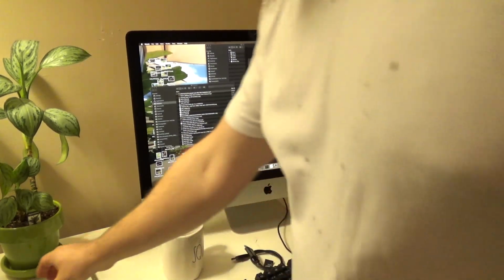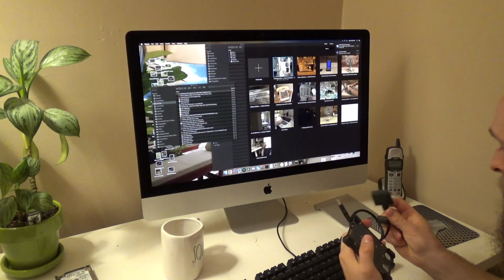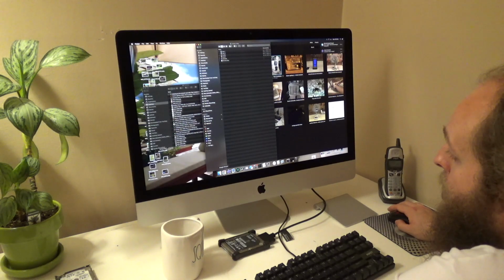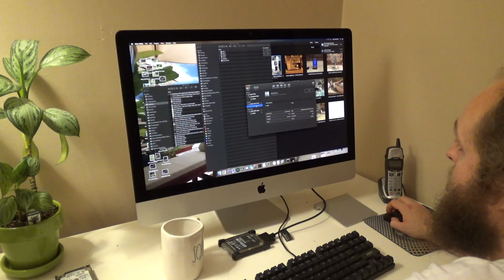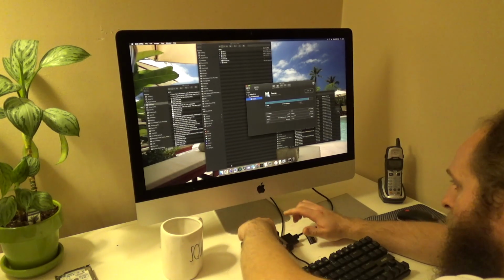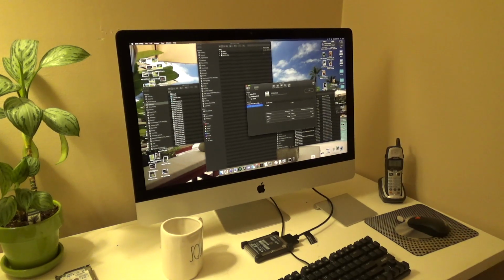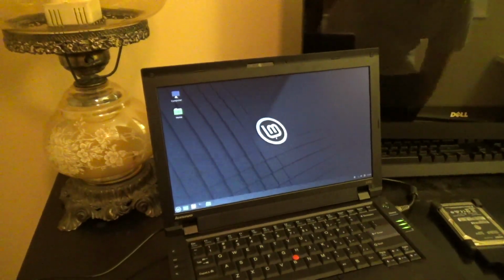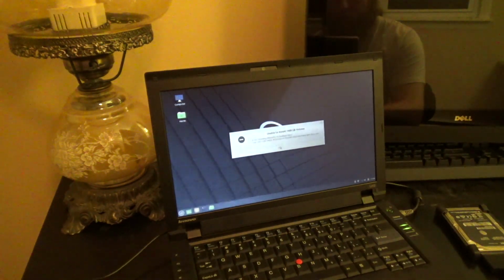Video Editing Computer Update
The temporary replacement video editing computer worked fine for a day or two, then developed the same problems as the original one. So I went back to the original one. They both stink the same, so I might as well use the one with the larger screen that's easier to see.

I hate what Apple has become. It has caused me to truly despise the Mac and all Apple's products. What was once reasonable hardware and software is now absolute abysmal garbage, with even the most basic of functions struggling to operate with any degree of reliability. There's only one or two things the Mac does well, and unfortunately one of them is video editing. I would very much like to get a video editor for Windows and rid my life of these stupid Macs, but I have yet to come across an editor for Windows that's as quick and simple for me to use as I-Movies is.